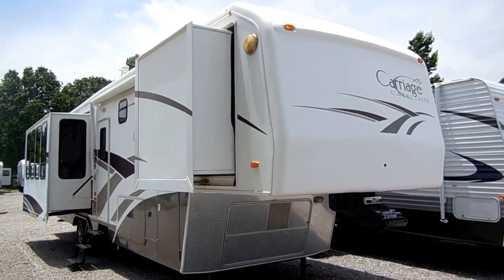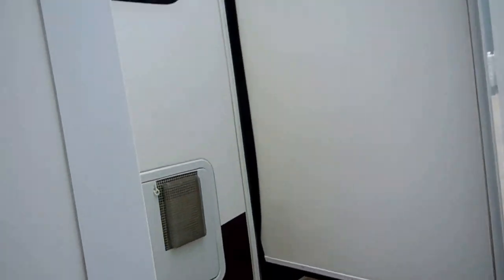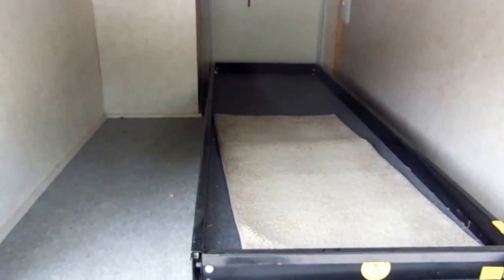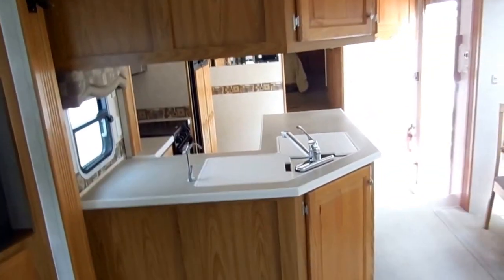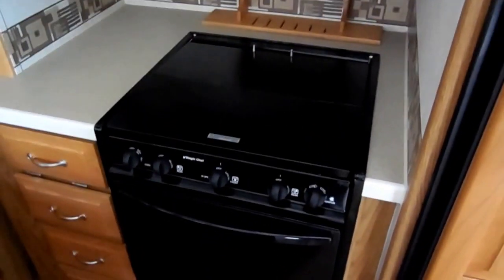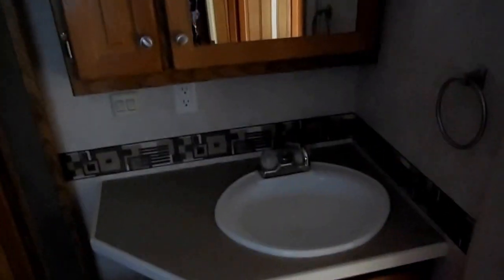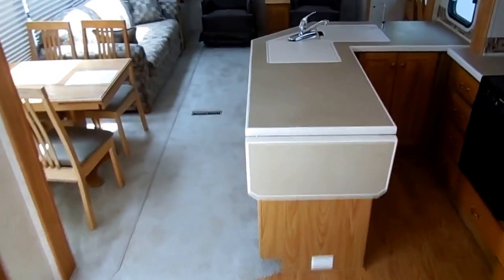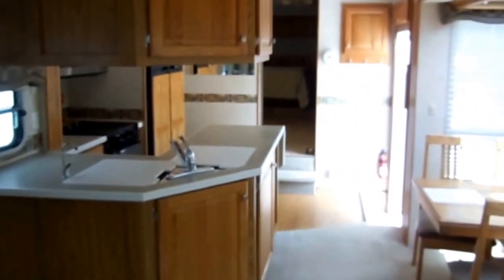SOLD! 2004 Carriage Carri Lite 36 XTRM5 Fifth Wheel , 5 Slides, Loaded, $26,900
You can ask anybody who is greatly experienced with RV's for the past 10 or 20 years What the top 3 quality 5th Wheel brands are as far as luxury, longevity, and quality and just about every one of them will say Carriage in there answer . This 2004 Carri Lite 36 XTrm5 Fifth Wheel by Carriage is like new , Cost close to $100K new as equipped and is priced way under NADA retail with all options. This RV is 37 ft. long and like all better quality and better built brands it is heavier than your average 37 ft. fifth wheel at 13,500 pounds . But this is something better insulated than just about any brand on the market and this 2004 will still be in use when the 2014 Keystone Montana's and Everest are falling to pieces . This Carriage is built to  last for not only  years but last for decades !!

      All aluminum frame, fiberglass exterior , extreme four seasons package, Mor ryde hitch . Full heated basement with slide out tray , Patio Awning, Look at the nice condition of the stripes and finish !    No peeling, fading or cracking (i would like to see other brands look this good when they are this age) , This is quite possibly the last RV you will ever need to buy . Carriage's are still in use from the 1970's !!

The interior is like new , Huge rear lounge and you talk about options ! No smoke or pet odors and we will show you everything works great ! Two Swivel Leather Chairs, Look at all the tinted windows with day / night shades, Upgrade hardwood cabinetry , deep plush carpet, Queen size pull out sleeper sofa , TV, Computer desk / office area, padded headliner that reduces outside noise and helps keep the RV insulated, Table and 4 Chairs, Island kitchen with corion counter tops and lots of extra drawer and cabinets , upgrade RV 4 door fridge / freezer  , Central Vacuum System with all attachments, Microwave / Convection Oven combo and Propane Oven (2 separate ovens ) , You step up into a large bathroom with a glassed in shower , skylight , Washer / Dryer Combo , Private water closet with upgrade China RV Toilet,        One of the biggest bedrooms I have ever seen in a RV with a King Bed, and 2 wardrobe closets, Plus tons of drawer space. This model has more interior storage capacity than I have ever seen in any other RV !!